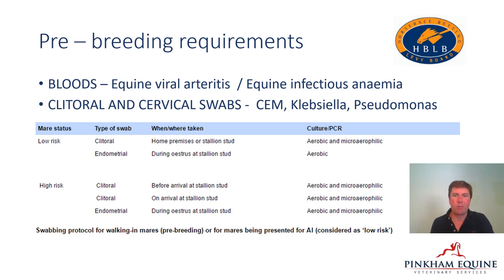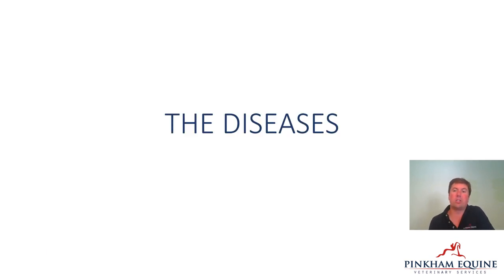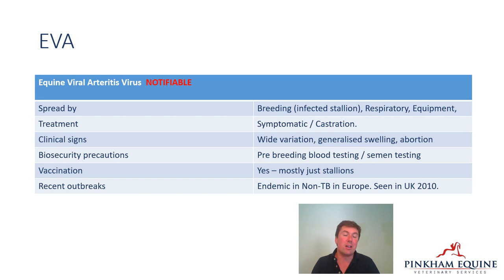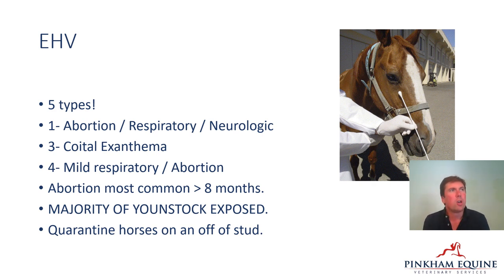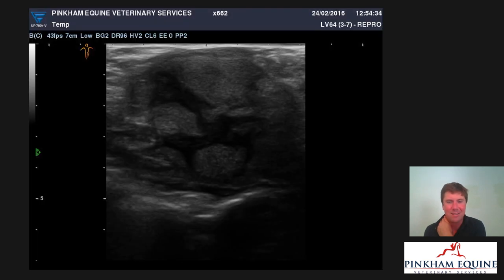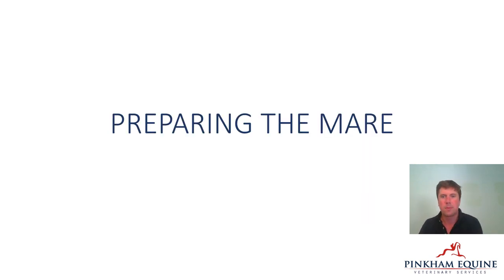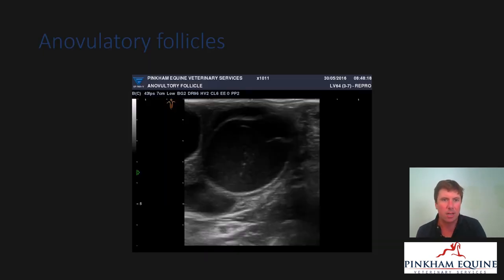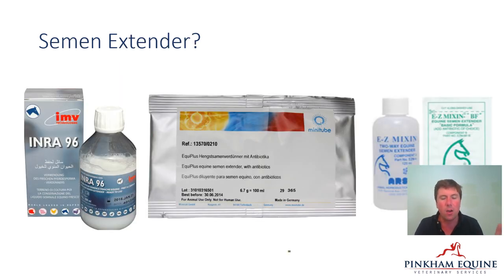C.N.C.Pinkham BVSc MRCVS - Preparing for Covering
Following up from his talk for The Thoroughbred Breeders Association and The National Stud at Lackham House in Wiltshire, in our latest webinar Charlie Pinkham discusses the preparation of the mare for covering including the pre-breeding requirements of the mare, the important preparation of the mare at the beginning of the season, the individual cycle of the mare prior to being covered and the cover itself.